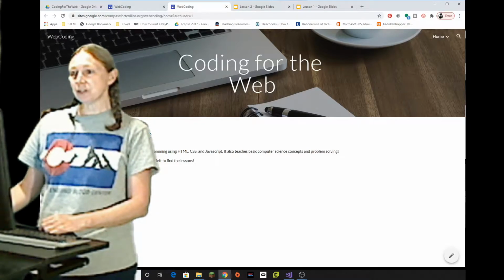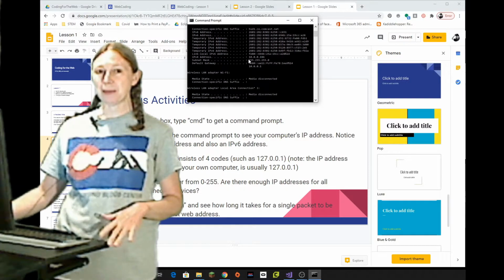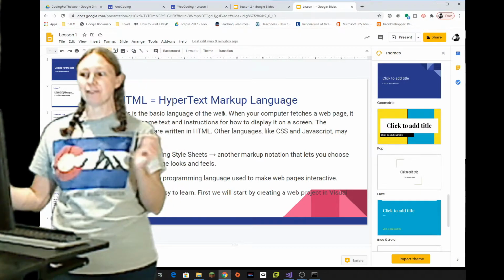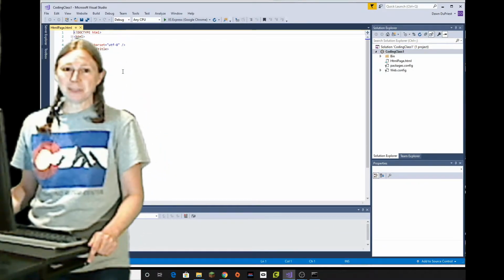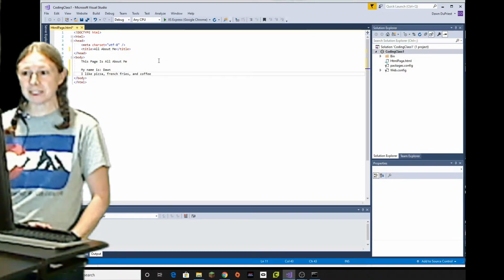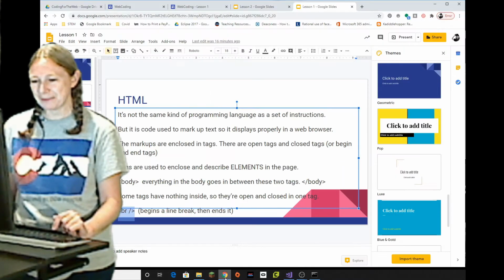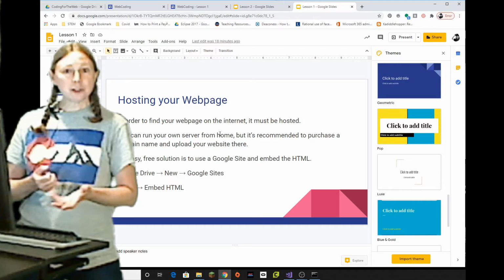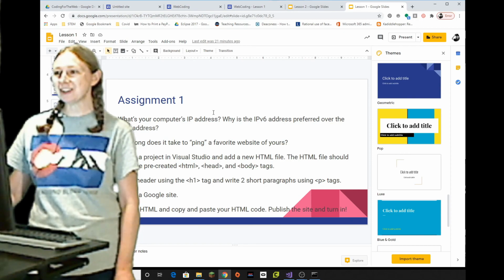Coding for the Web - Lesson 1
Lesson 1 of a Coding for the Web mini-course, including HTML, CSS, and Javascript. I recommend using a Windows computer with Visual Studio, and having a Google Drive account where you can make a Google Site for hosting. The lessons will work with other development environments and hosting tools, however.

This course is intended for new programmers who are also learning basic computer science concepts. Enjoy!